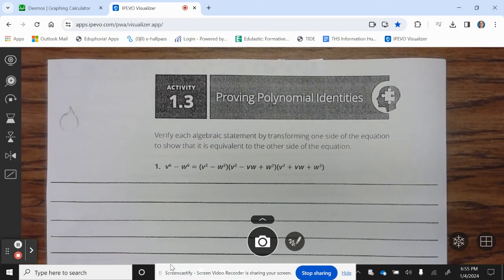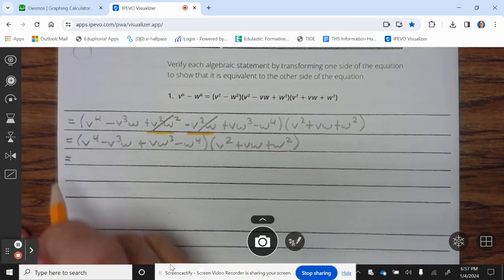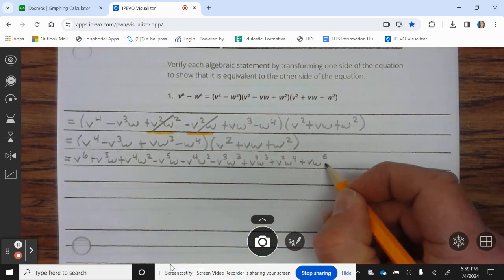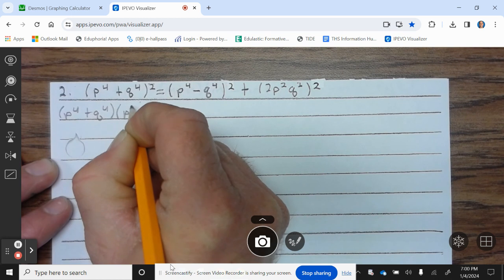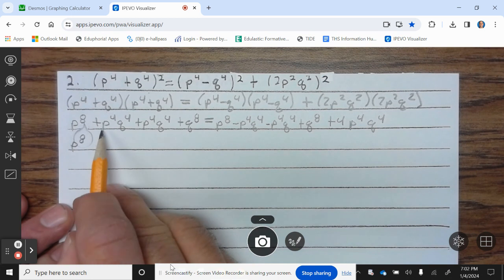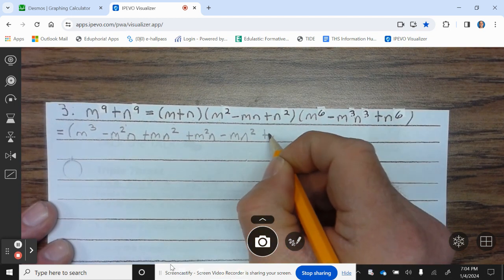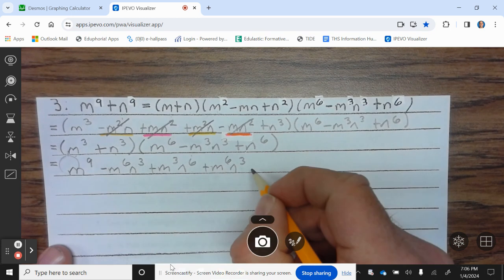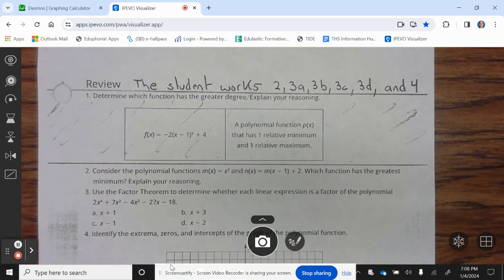2.1 Not a Case of Mistaken Identity Activity 1.3